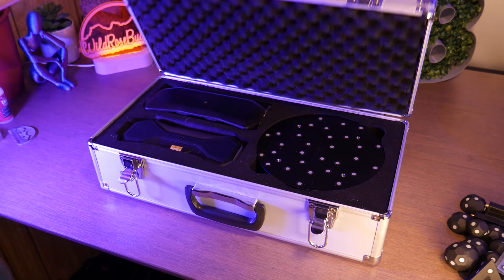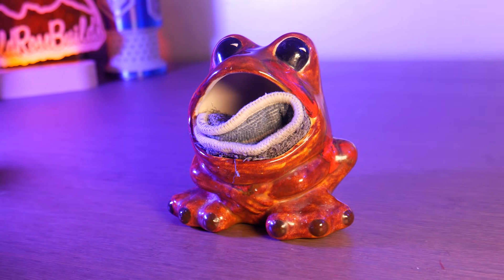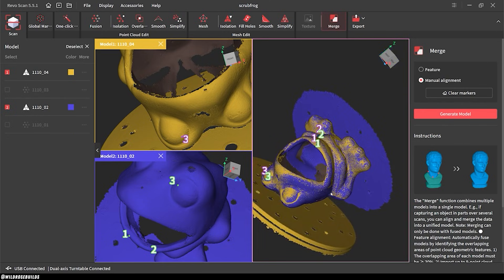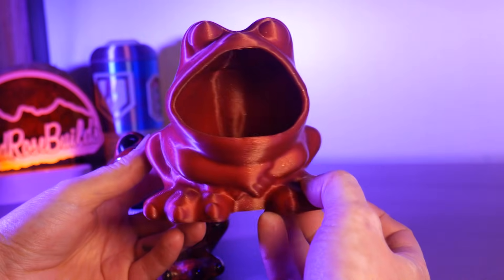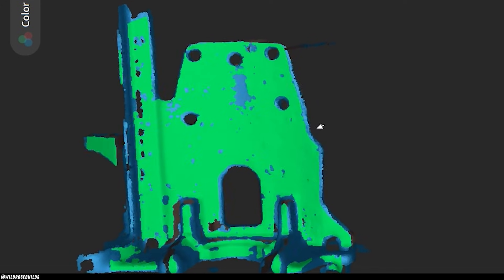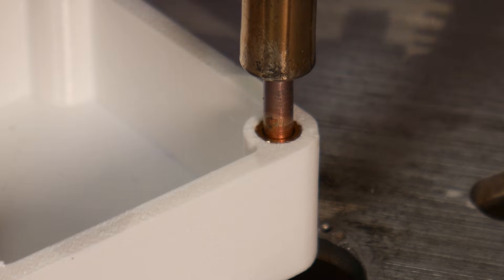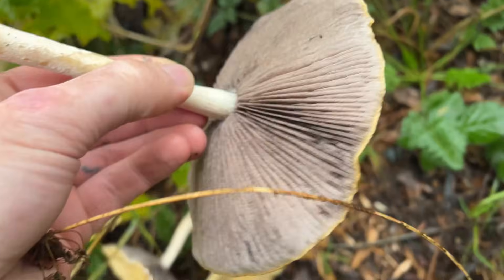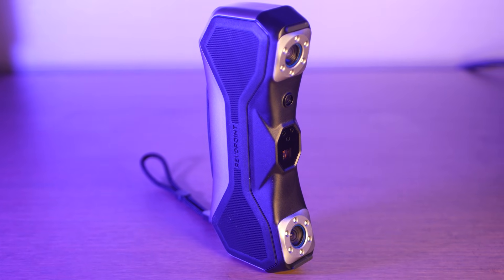TURN ANY OBJECT INTO A 3D MODEL // RevoPoint MetroX 3D Scanner first look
In this video we take a quick look at the newest 3d scanner from revopoint. i take you along on a few projects and showcase the capabilities of 3D scanning! Enjoy! :)